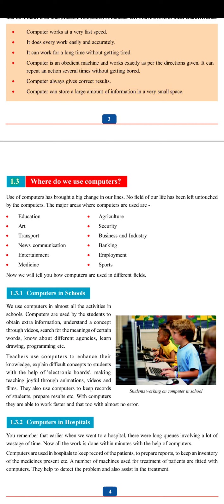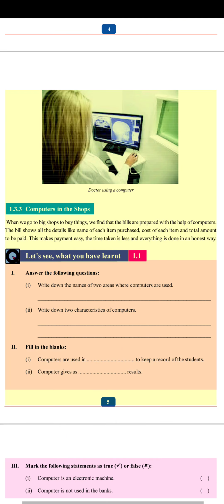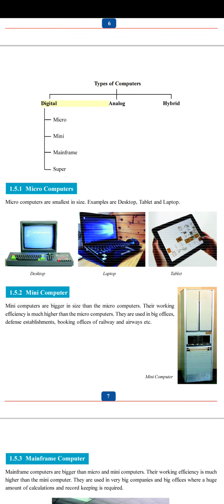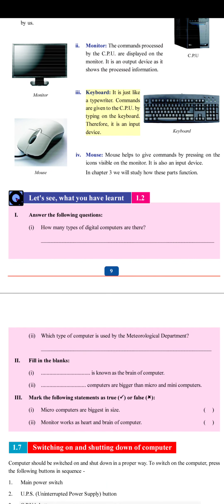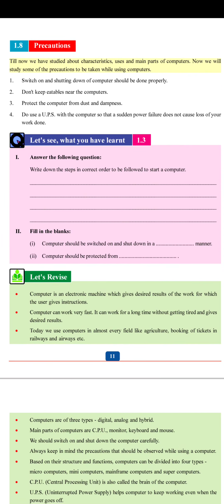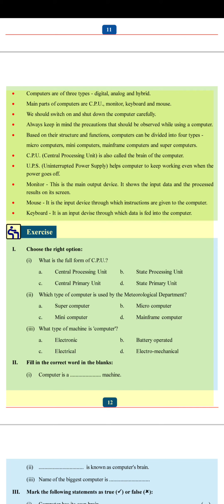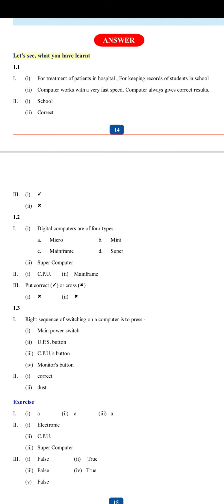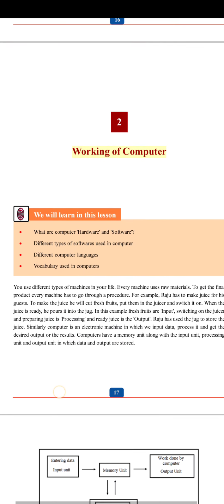Computer Knowledge Understanding Competition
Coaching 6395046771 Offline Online